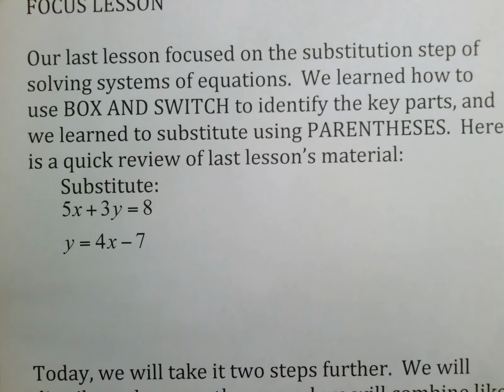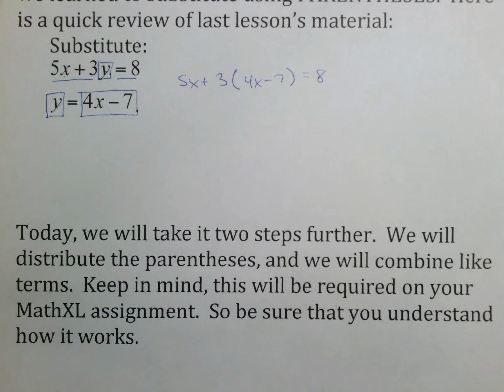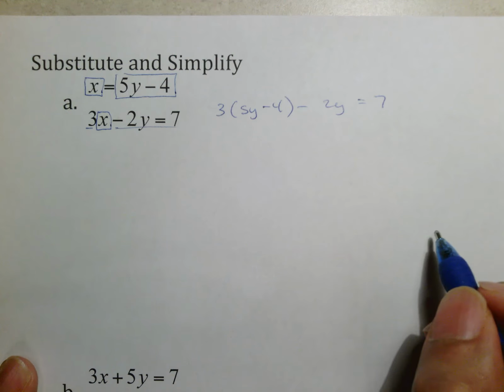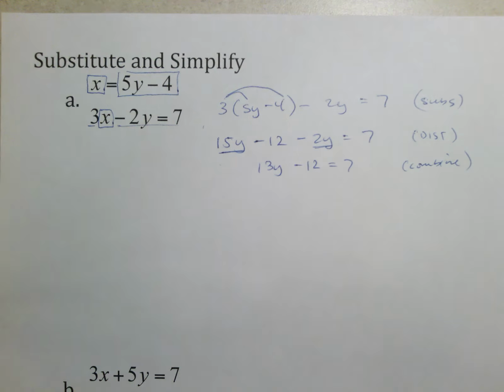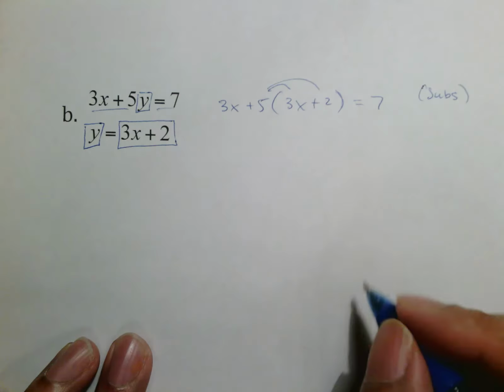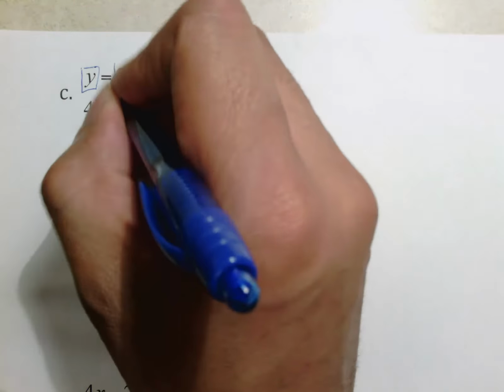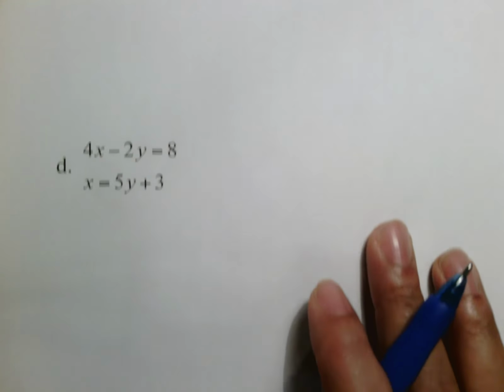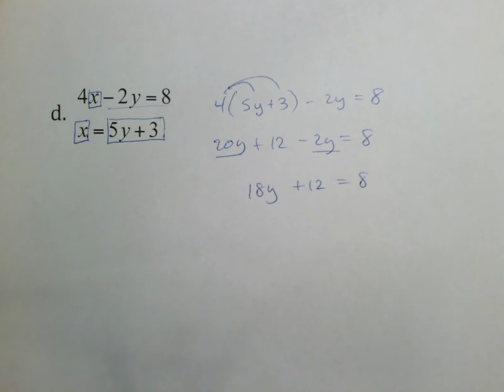SSHSMATH - Ch 6 Sect 2 Day 2